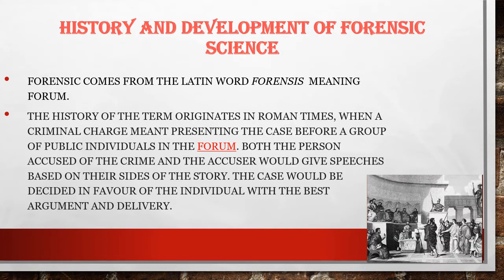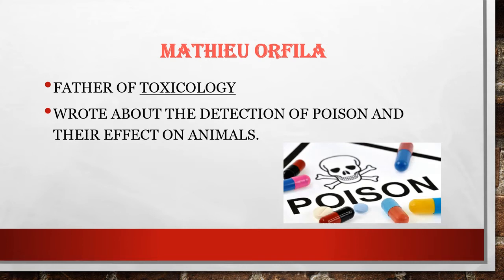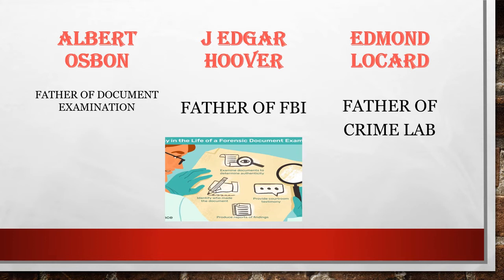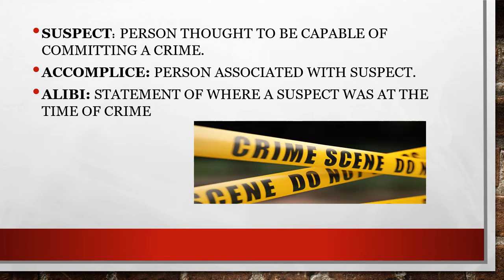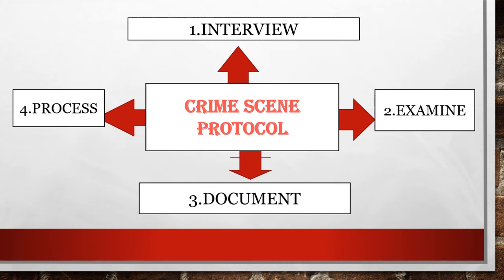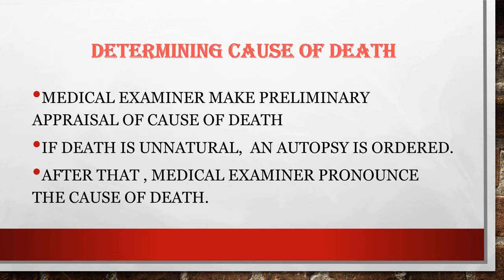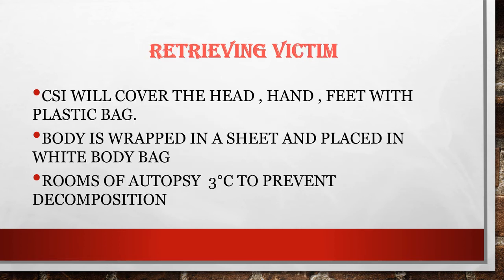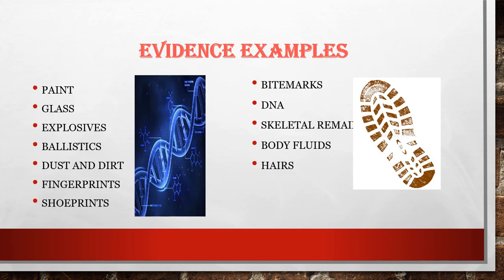National Science day presentation *Forensic science by Lohit of XI B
Bharatiya Vidya Bhavan MHSS Ajjanur